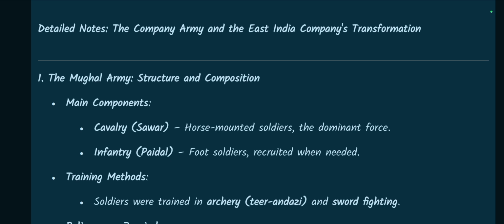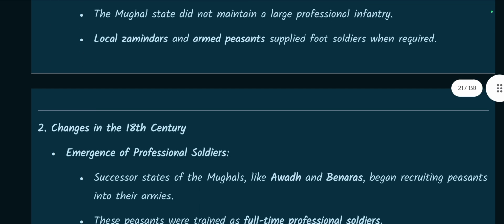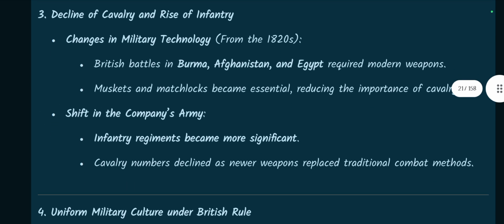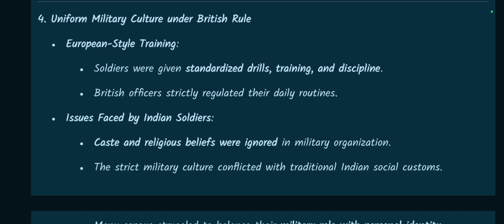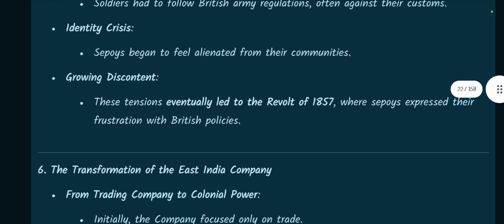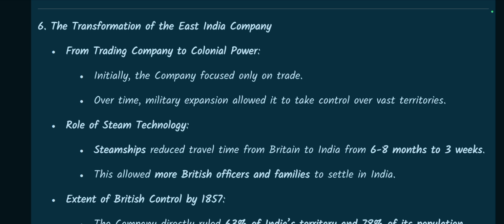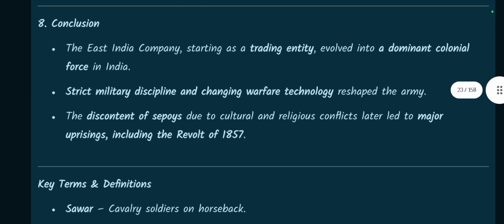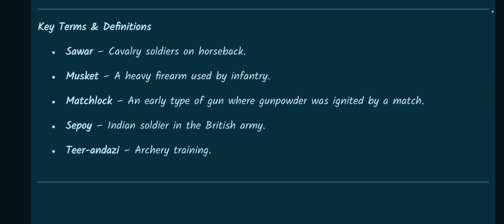THE COMPANY ARMY AND THE EAST INDIA COMPANY NOTES